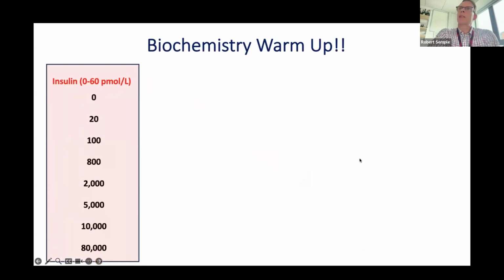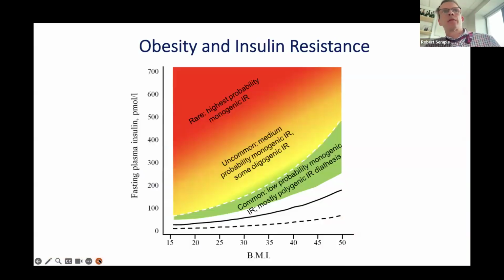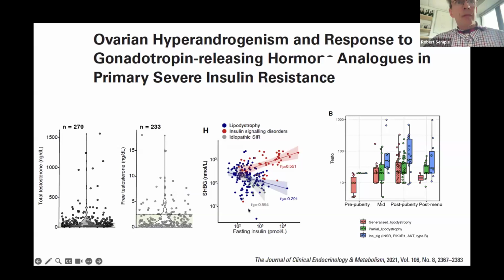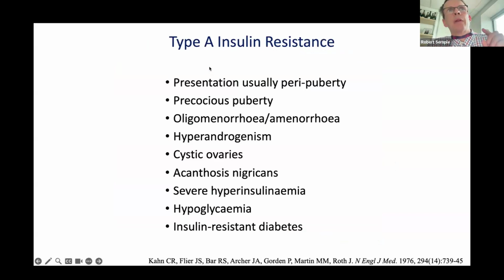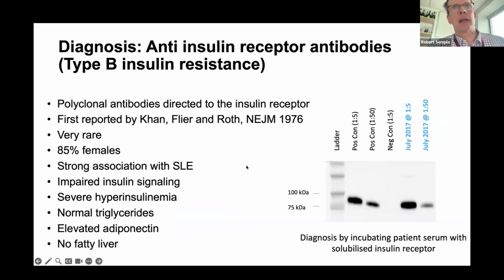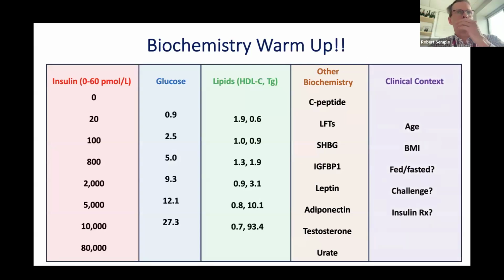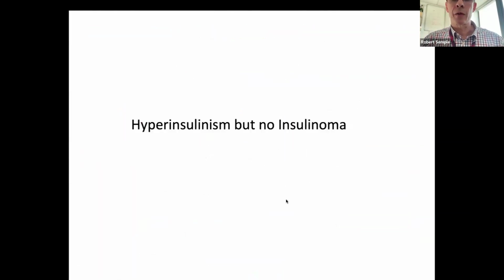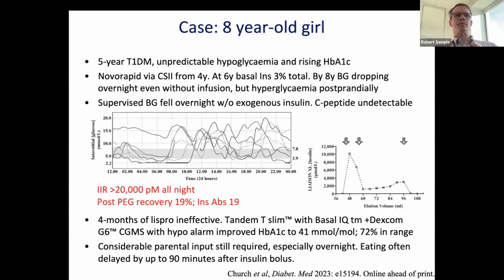National Metabolic Medicine PART1 20th April